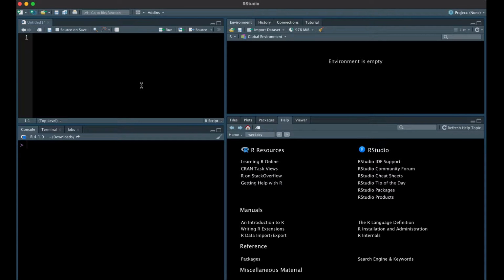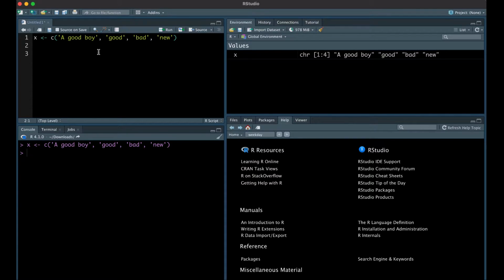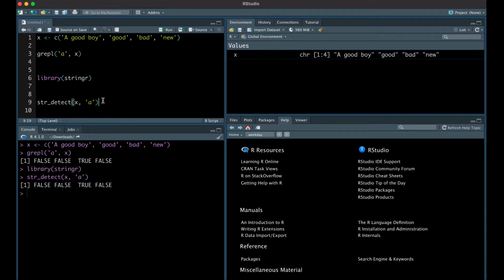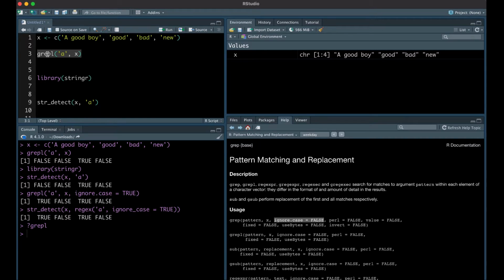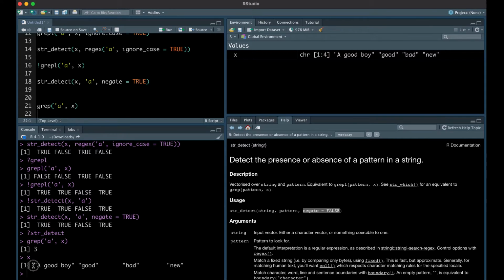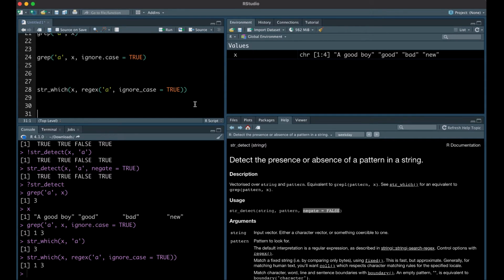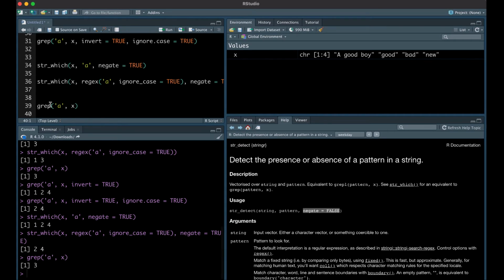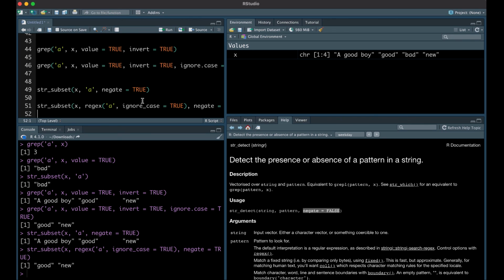R Tutorial episode 18 - String processing in R (stringr vs grepl)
In this video, we are going to learn comparisons between R functions grep/grepl vs stringr functions and how they can be used interchangeably.